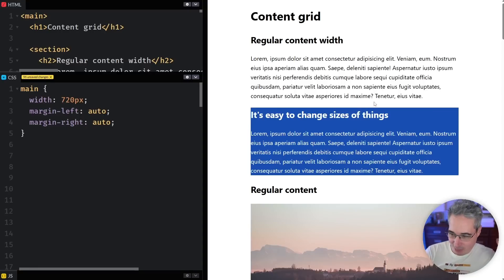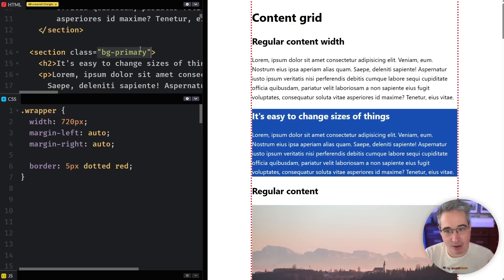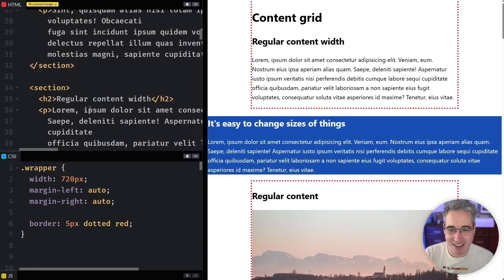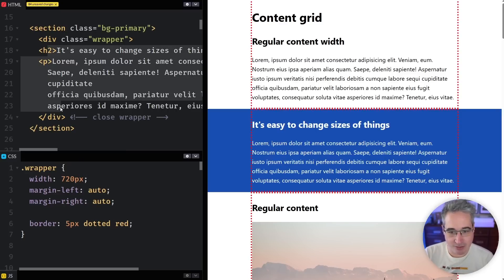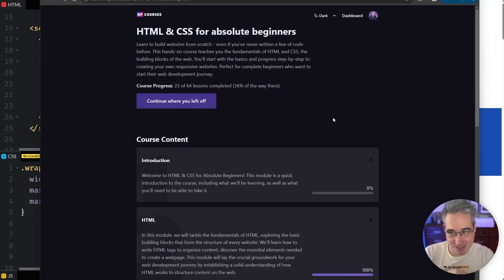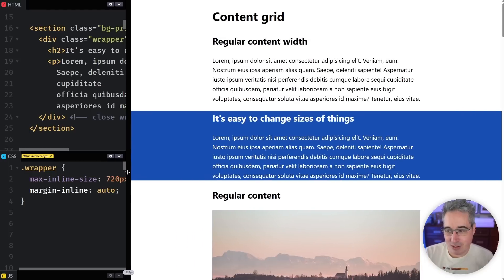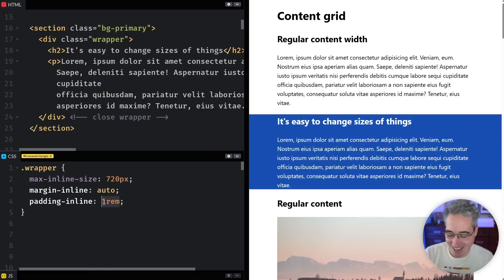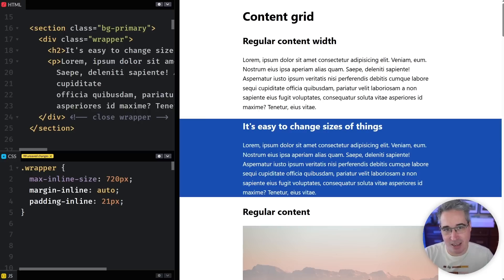Wrapper Classes: A Layout Foundation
⌚ Timestamps
00:00 - Introduction
00:20 - Using a wrapper (or container) class
03:15 - Adding the wrapper inside the background area
04:20 - HTML & CSS for absolute beginners
05:58 - Prevent overflows with max-inline-size (or max-width)
07:38 - Adding padding-inline
08:25 - Wrapper vs. Container